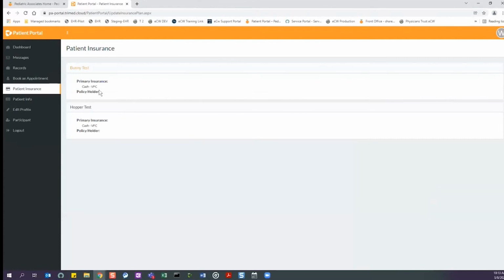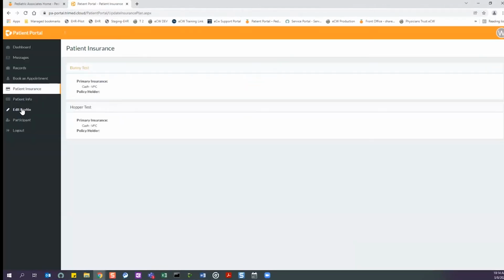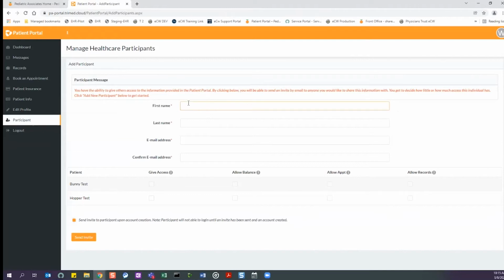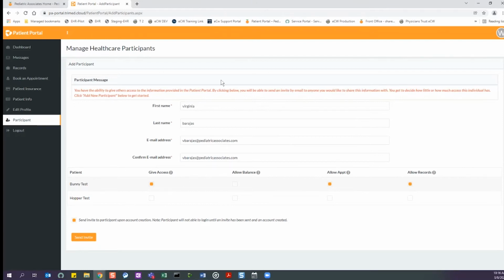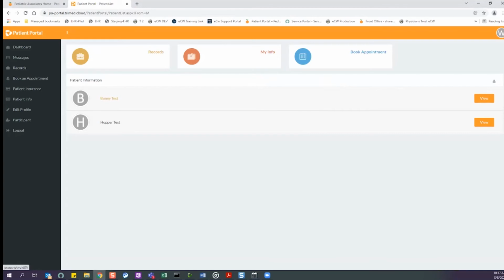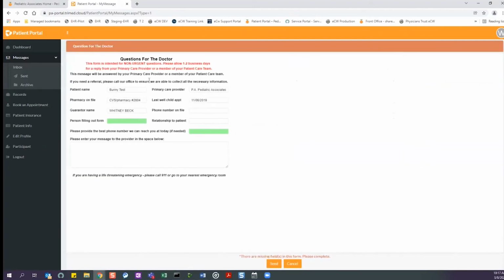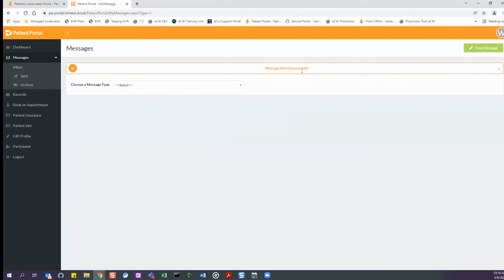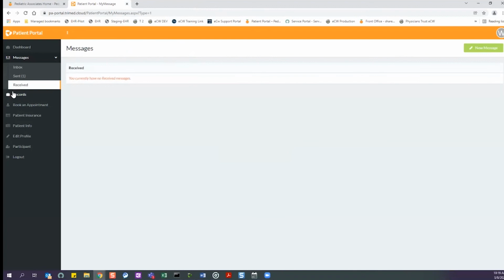TriMed Portal: Accessing Patient Information and Insurance